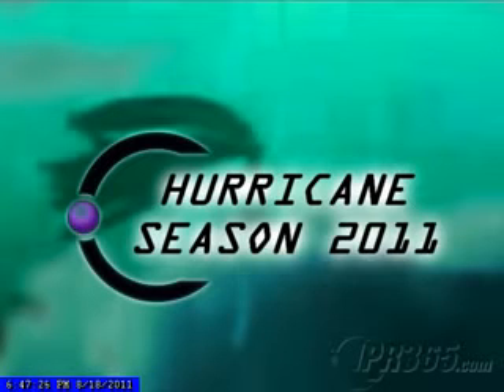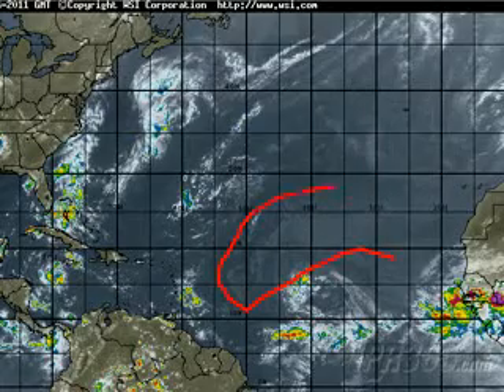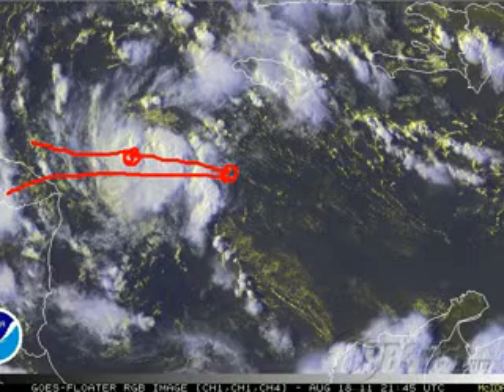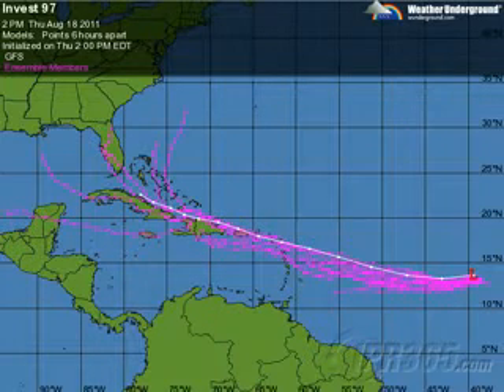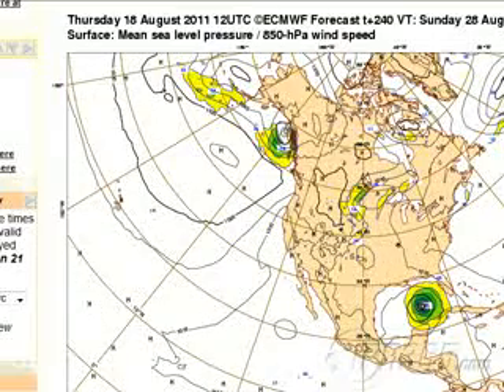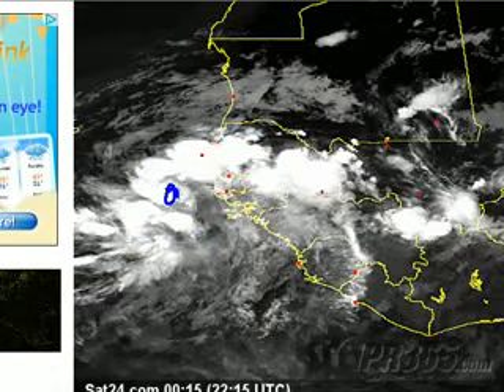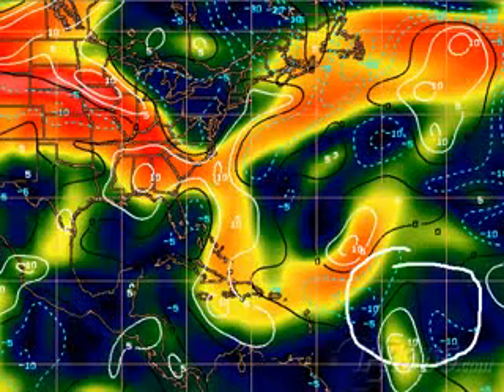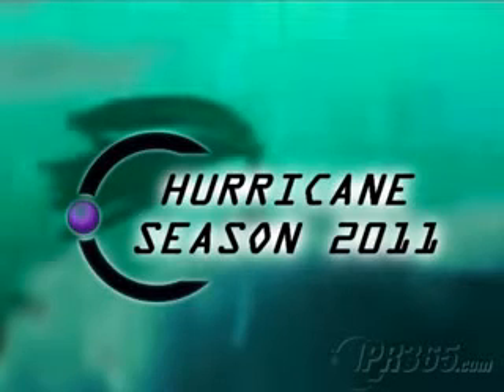Tropical Update #11 - August 18, 2011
The latest on Invests 93L, 97L and 98L in the Atlantic